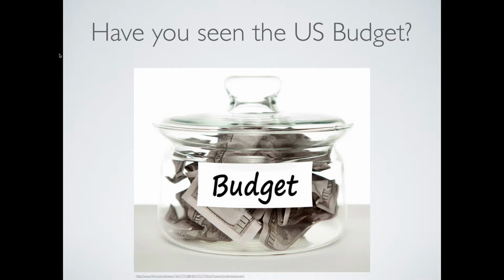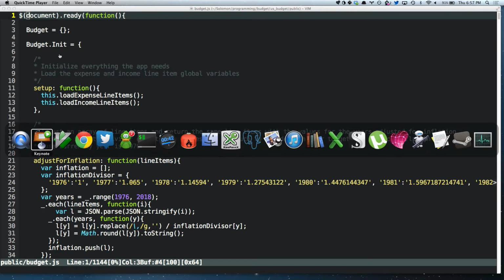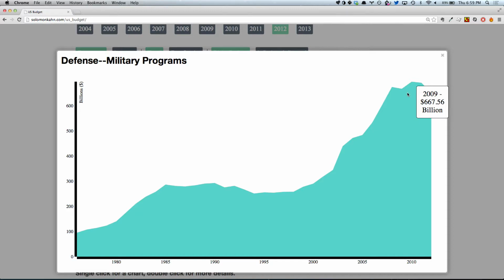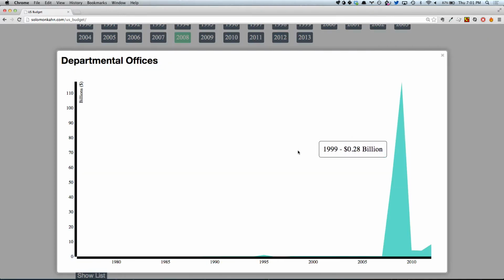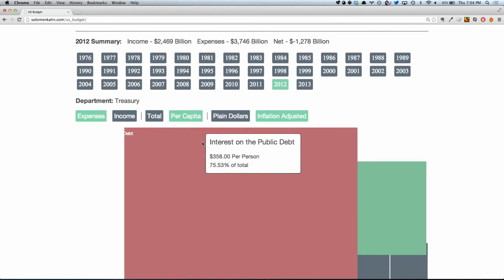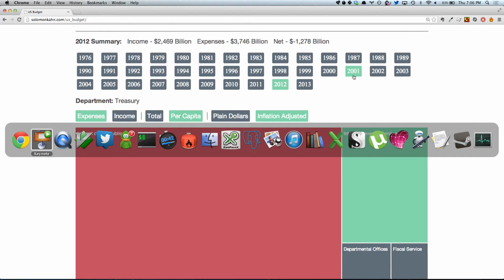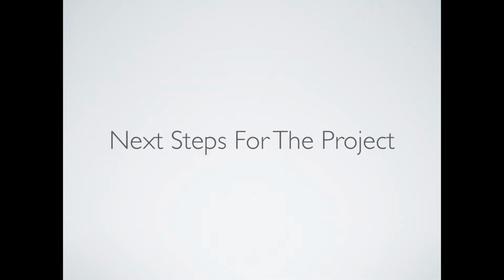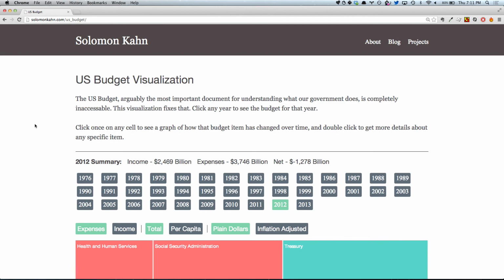Datakind Presentation: Visualizing the US Budget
A presentation of my interactive budget visualization.